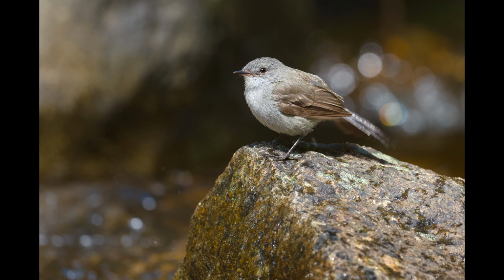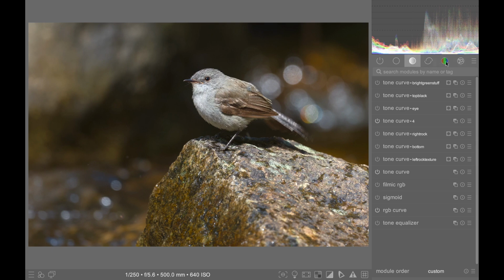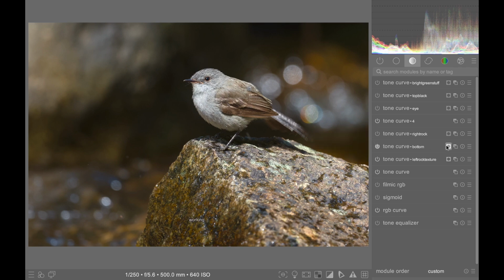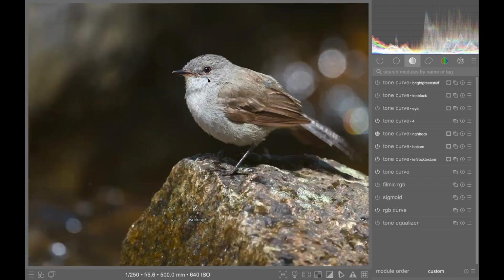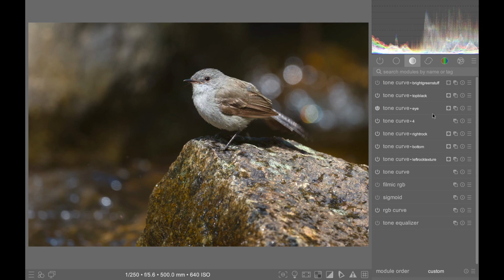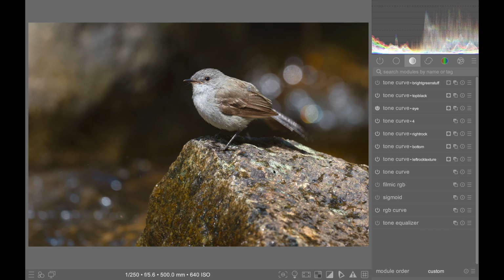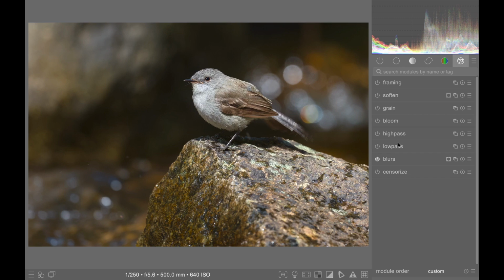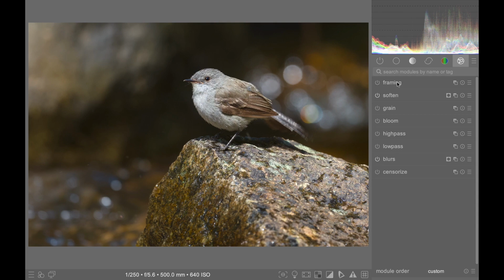Control Background Distractions? The Art of Bird Photography (Episode 3)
You need to control your backgrounds! In this Sooty Tyrannulet shot, I noticed some odd things in the background, such as the strange bokeh that PF lenses like the Nikon 500mm f/5.6 PF lens occasionally create. Luckily, darktable has a lens blur tool that can help you with that. I'll also show you some other burn and dodging techniques to help make backgrounds better also.